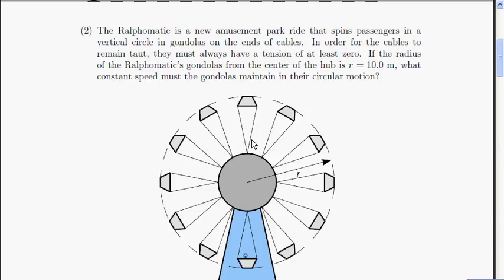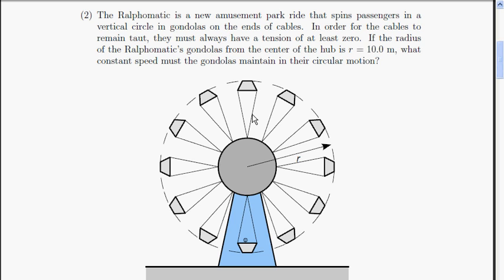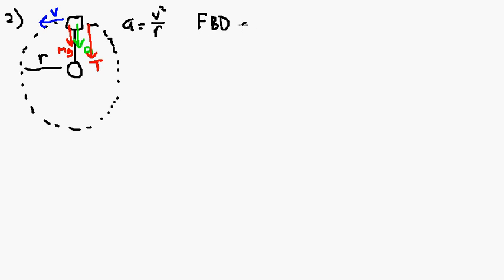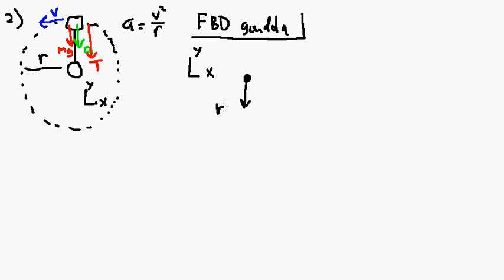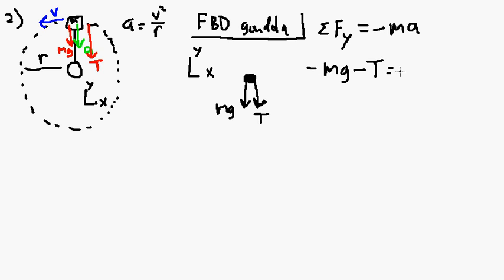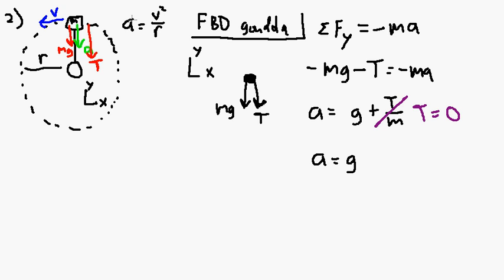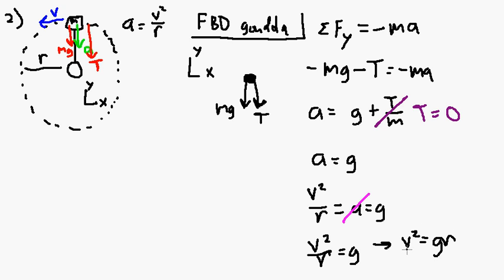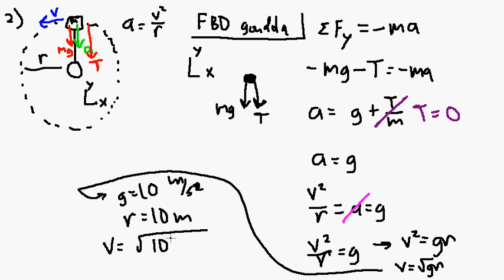Forces Review Problem 2